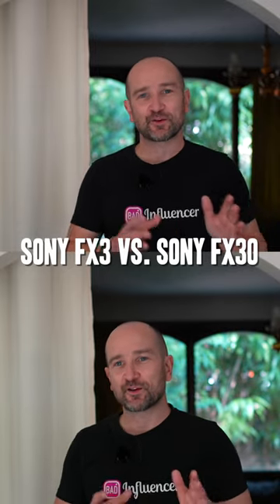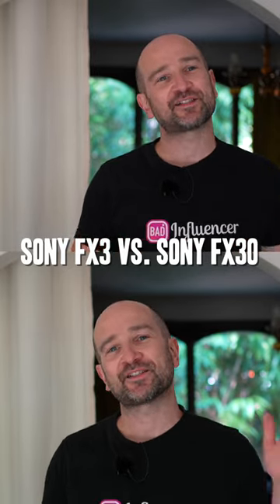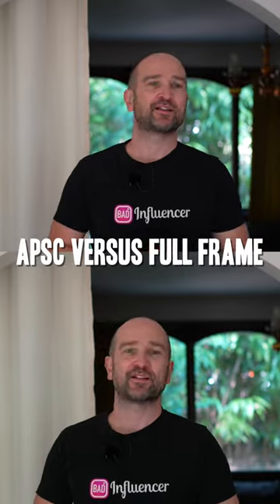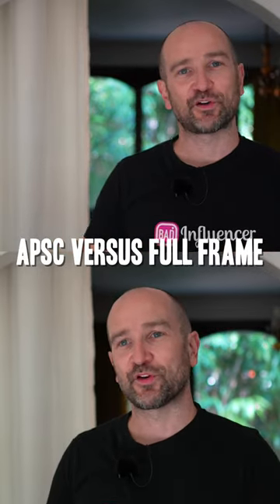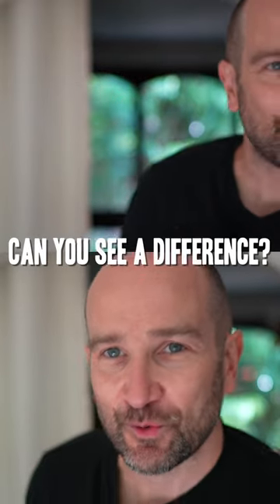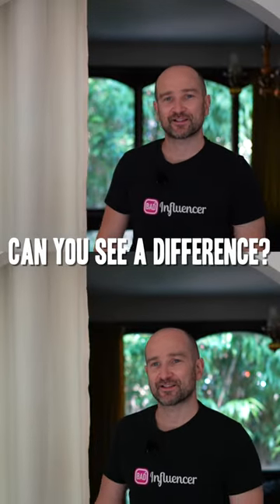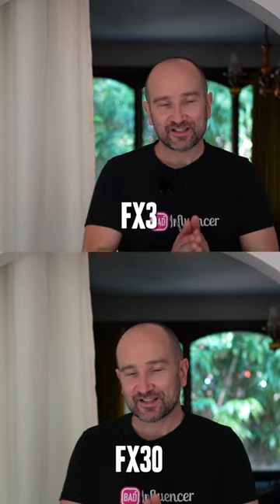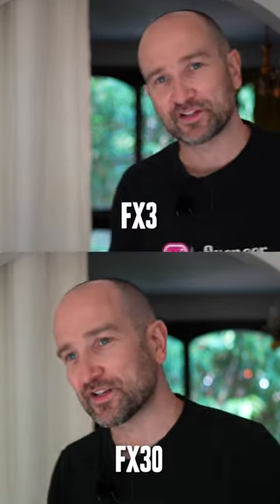Sony FX3 vs FX30: Can You See a Difference?!